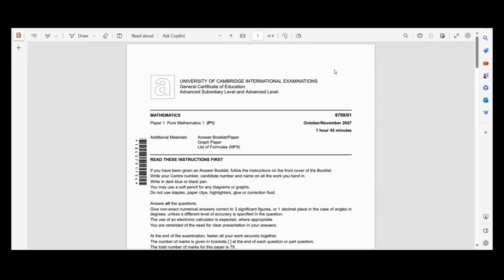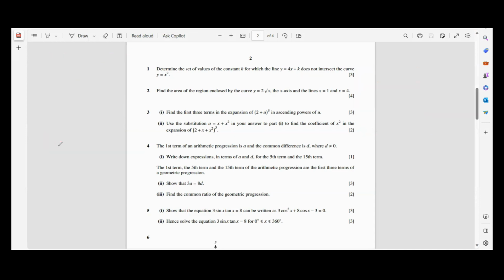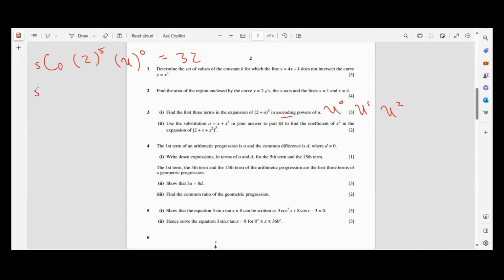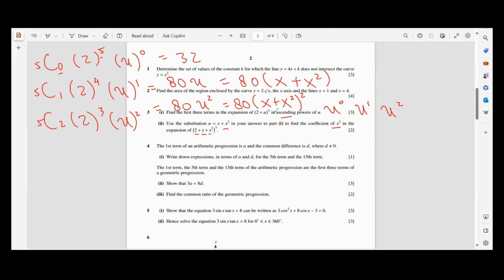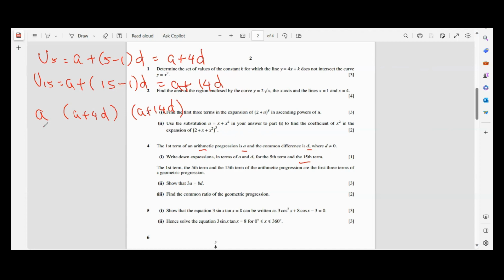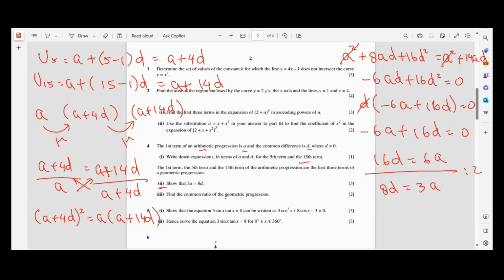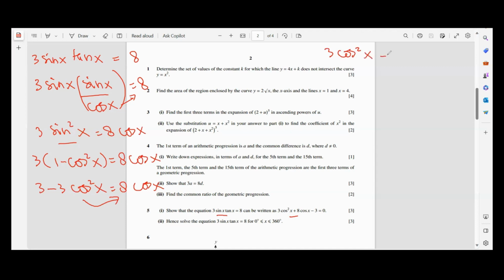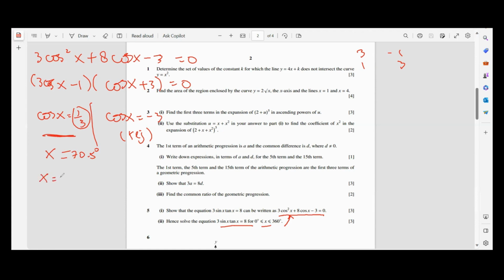Past Paper 1 Math As Level 9709/01/O/N/07 PART 1